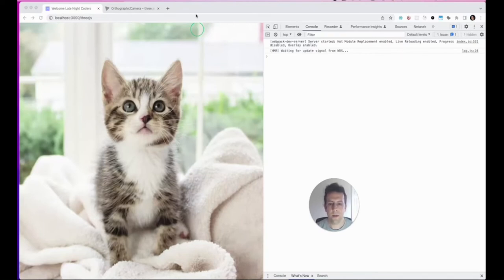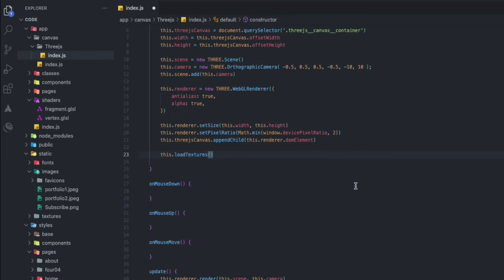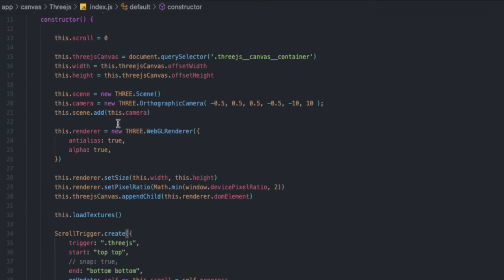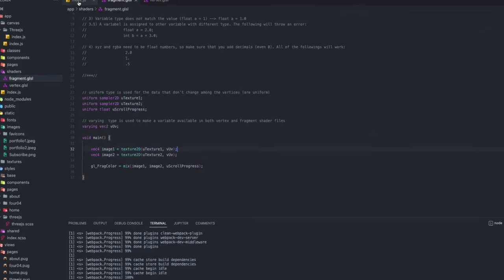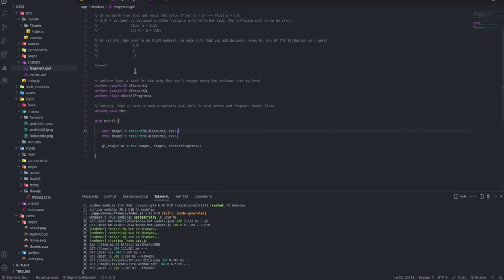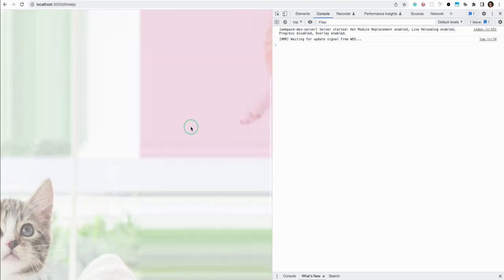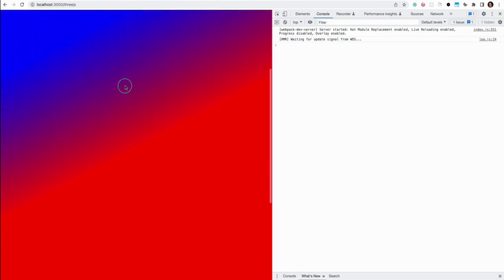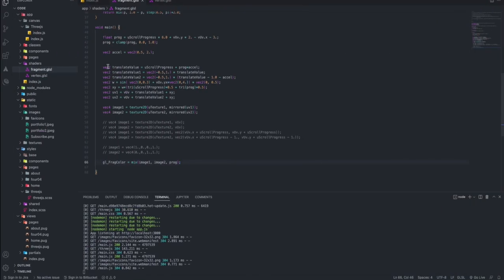Image Transition Effect on Scroll Using Three JS and Custom Shaders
In this video, I show you how you can achieve a cool image transition effect on scroll using Three JS and custom shaders.

Join the Late Night Coders community to get access to online courses and an online community of like-minded professionals where you can help each other grow:

Video timeline:
00:00 Intro and what we will be building in this video
00:46 Starter project
03:37 Adding textures and vertex shader code
06:47 Capturing the scroll progress using GreenSock ScrollTrigger
09:54 Adding basic Fragment shader code and fixing image aspect ratio
16:19 Modifying fragment shader code to apply slide effect as we scroll
20:17 More advanced transition effects

Happy coding 🙂